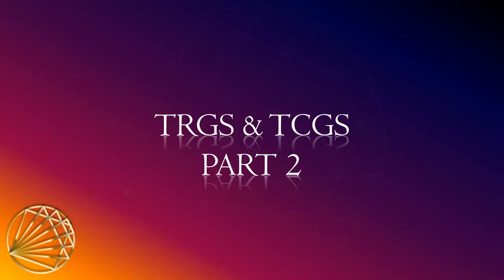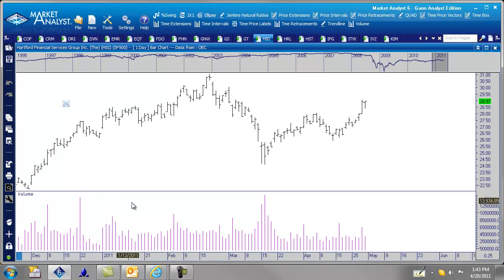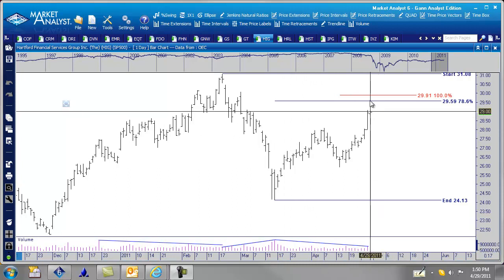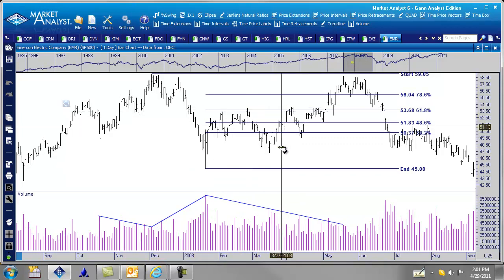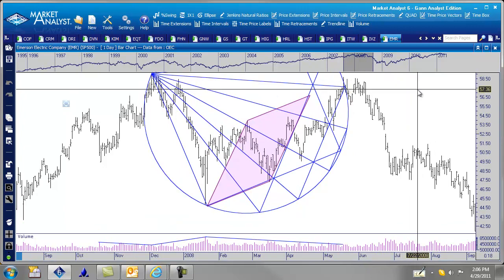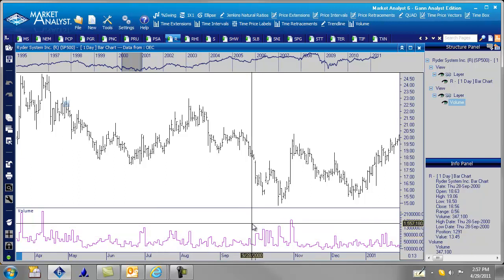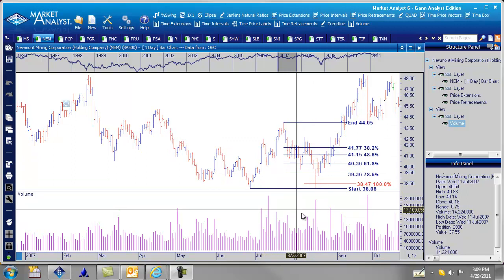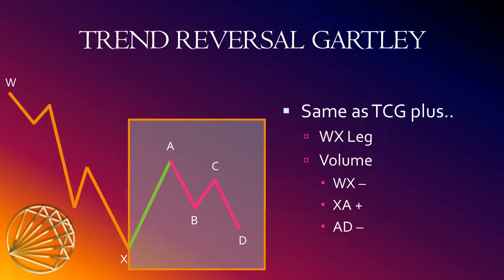The Geometric Trading Course - Initiate Part XI